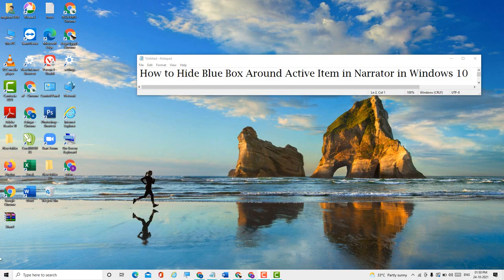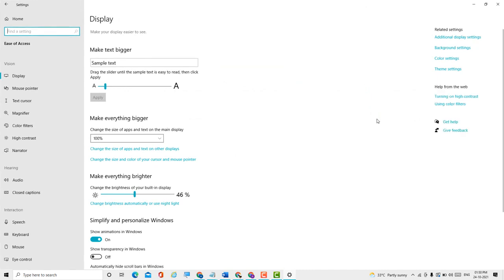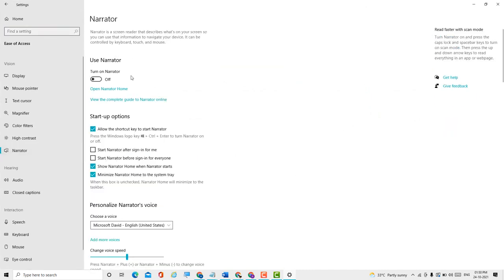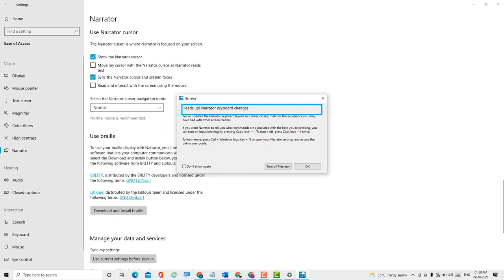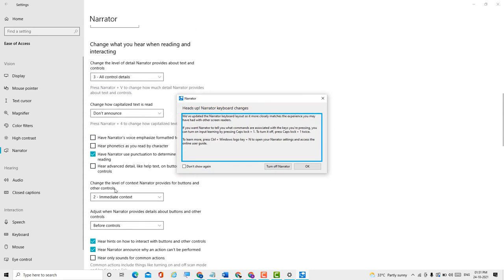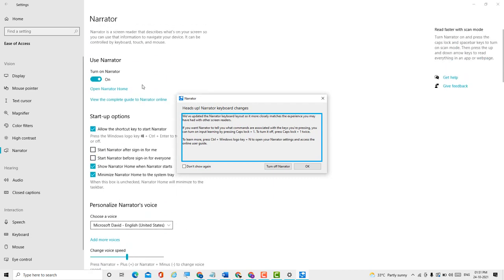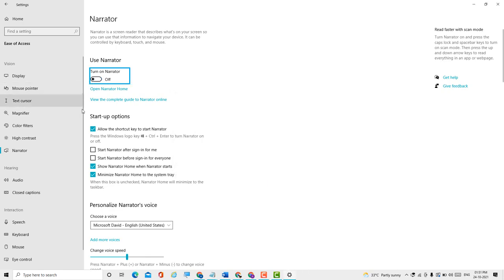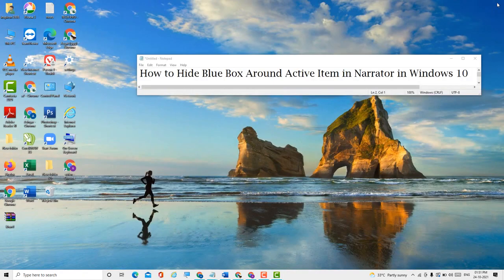How to Hide Blue Box Around Active Item in Narrator in Windows 10 Tutorial